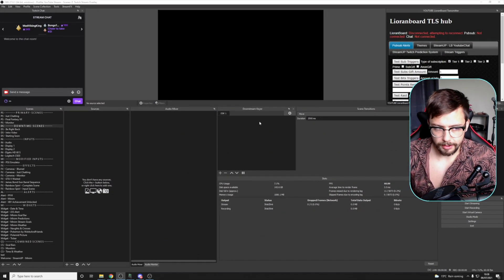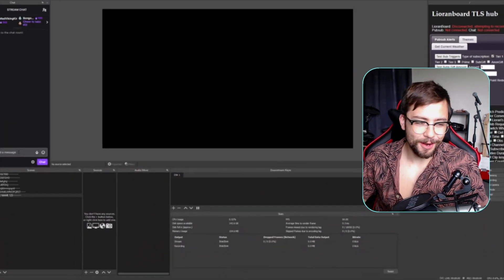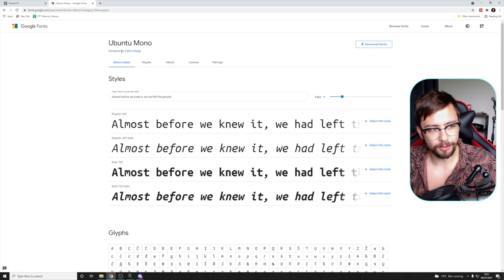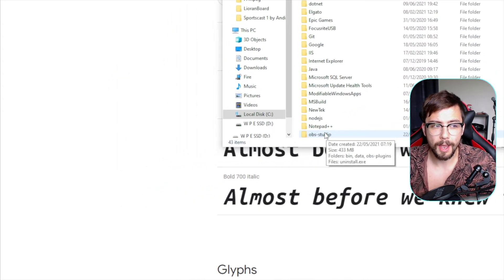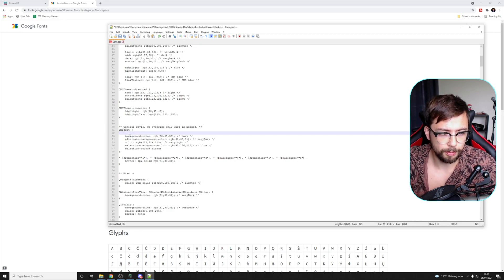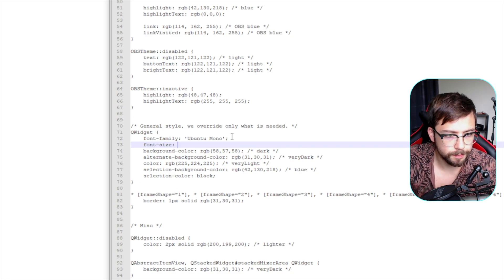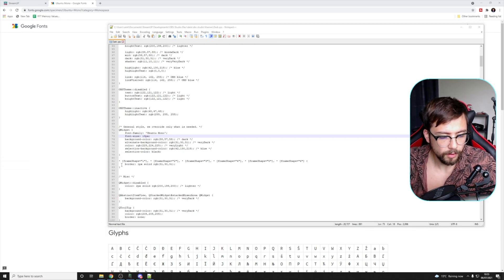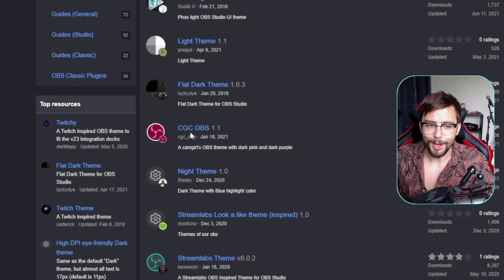CLEAN UP YOUR OBS! - Have A CUSTOM FONT In OBS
Have you got OCD? This video is definitely for you. I love keeping my OBS looking super clean and organised but not having a mono spaced font was really upsetting me! Silverlink pointed out you can change the font to whatever you want! LETS GOO!

Upgrade Your Streams!

Tools I Can’t Create Without!

⏱️ • Chapters • ⏱️
0:00 • Intro / Demo
1:17 • Downloading the Font
2:49 • Changing the Font in Obs
7:02 • Roundup